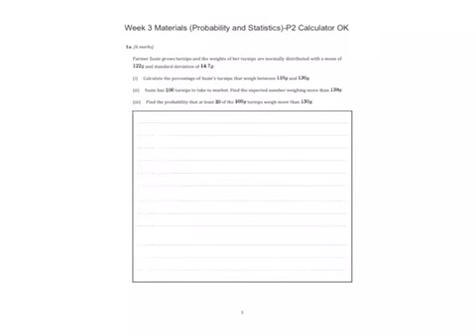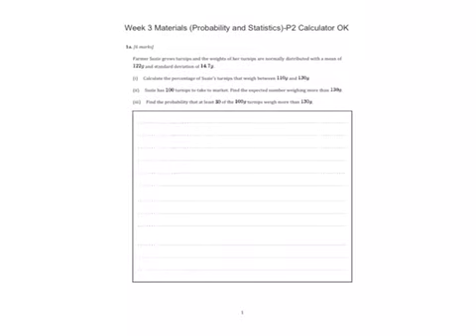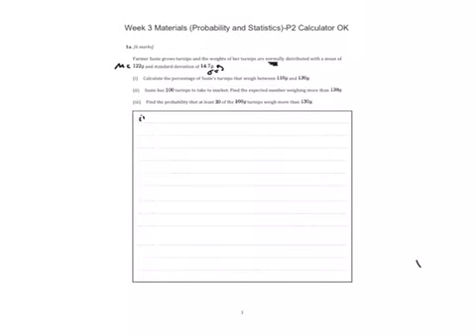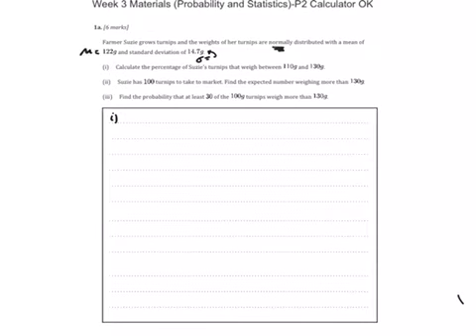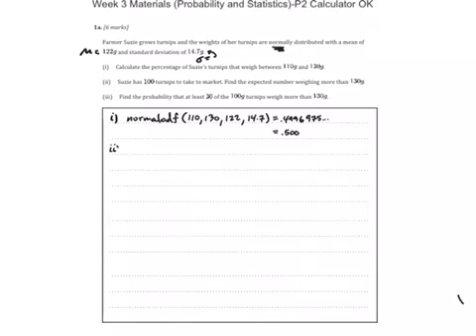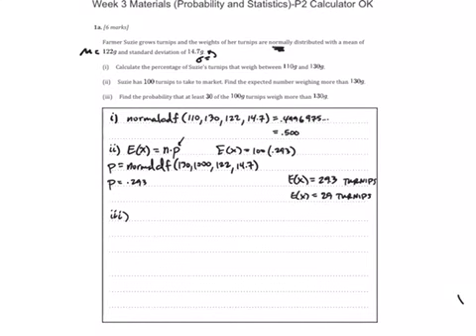IB Exam Prep Week #3 Problem 1a